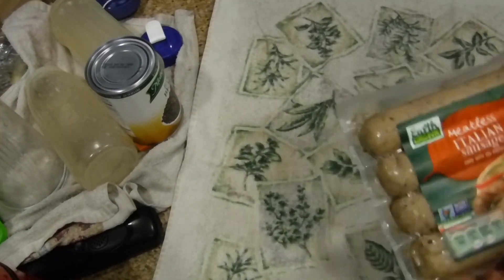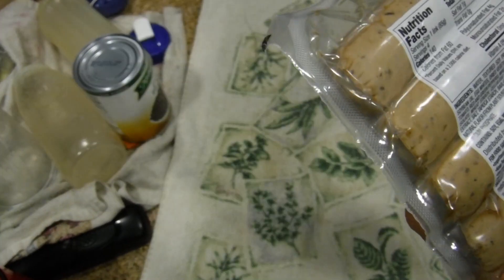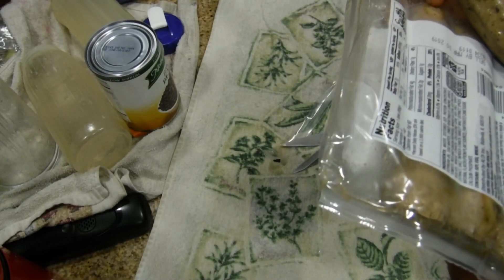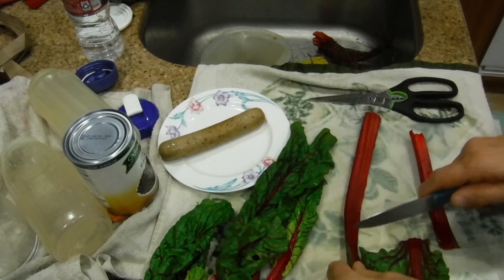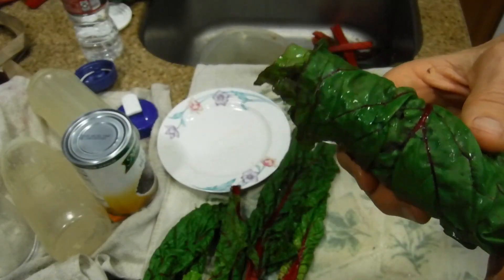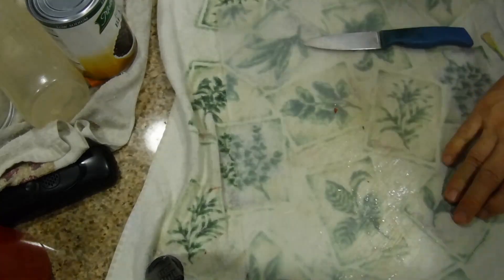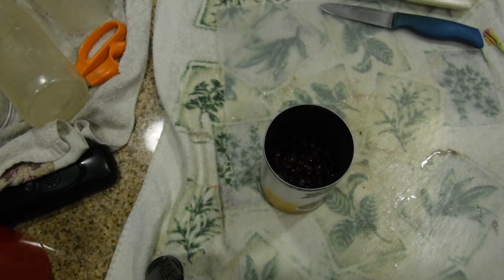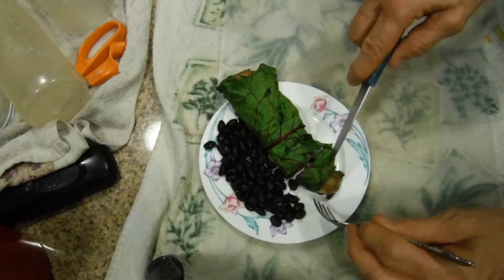Meatless Pigs (EarthGrown Italian Sausage) in a Swiss Chard Blanket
Today, we are featuring Meatless Pigs (EarthGrown Italian Sausage) in a Swiss Chard Blanket.

Ingredients: EarthGrown Meatless Italian Sausage, Red Swiss Chard (limp), and Mother's Maid Low Sodium Black Beans.

Place the sausage on a plate and place it in the microwave for thirty seconds. Next, use the limp Red Chard and remove the stem. Cut small cuts on the stem to allow the leaves to be rolled for the sausage. Now wrap the sausage with the limp Red Chard and roll it around the sausage. Now double-wrap the sausage with the Swiss Chard and re-wrap again with another leaf. You might want to call this meal Meatless Pigs in a blanket. Now, cook the Meatless pigs in a blanket for another minute. Now that the meal is cooking, take the remaining Red Chard and put them into the refrigerator. So what is going to go with our sausage? I just love Mother's Maid Black Beans. You have to be careful about these cans. This product has three and a half servings per can, and each serving is one hundred calories. The sausage is ready, and we are going to warm up the sausage and the black beans together, and everything will be warm together. Now warm the sausage and black bean for one minute in the microwave oven. Place your leftover in a plastic container, place a cover, and place it in the refrigerator. Now remove the sausage from the microwave and enjoy your new way of eating your Soy sausage.

EQUIPMENT:
♦ Tripod: ZOMEI 55" SLR Camera Tripod with Carrying Case.
♦ Lights: Use of Fluorescent Kitchen Lighting and Daylight
♦ Production Laptop: Lenovo IdeaPad Y700
♦ Video Editor: Pinnacle Studio 21 Ultimate 2017
♦ Music Loop:
Title: Kamogawa Dreaming
Artist: South London HiFi
Genre: Dance & Electronic
Mood: Calm